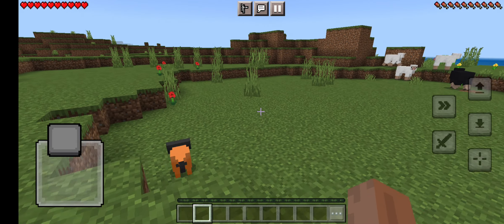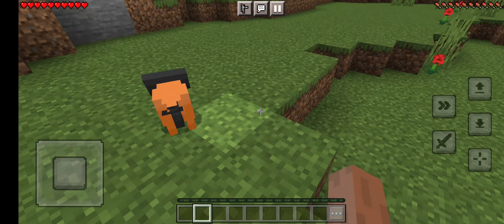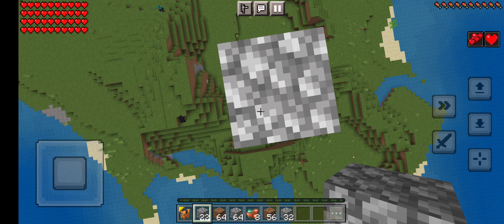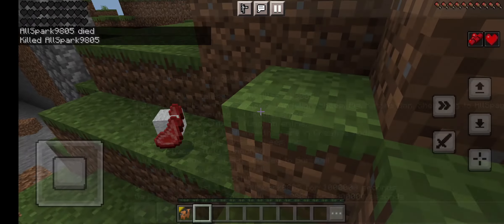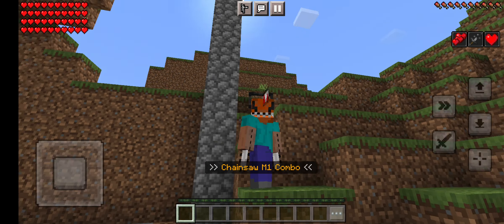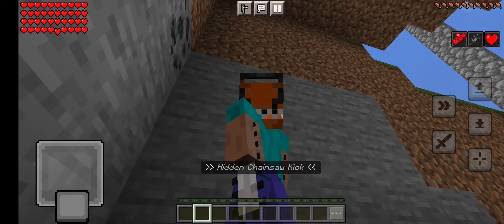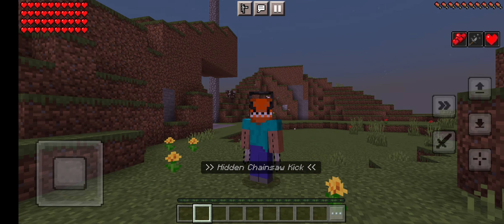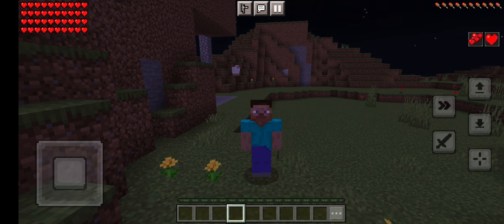chainsaw man mod for minecraft pe| @frogdog for this add-on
this mod adds chainsaw man to your world